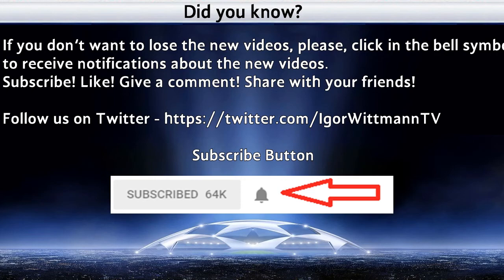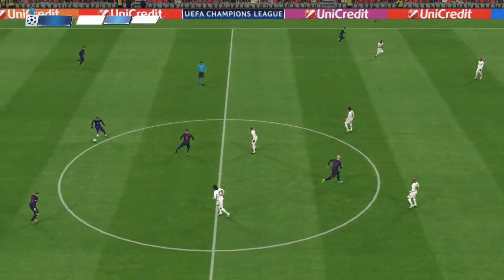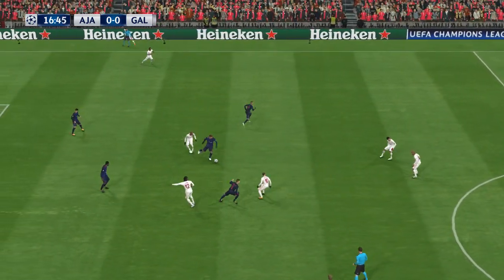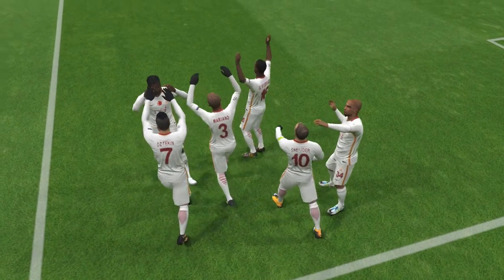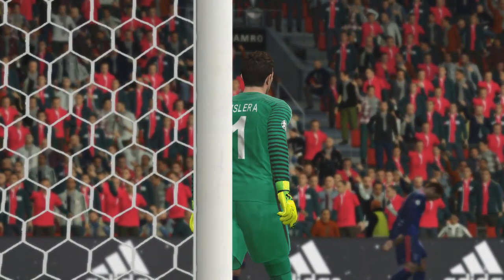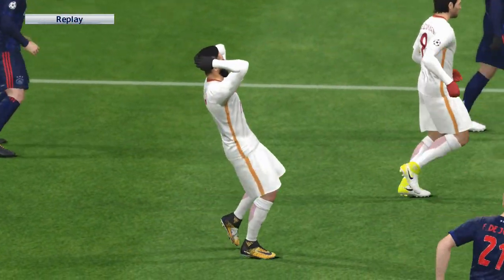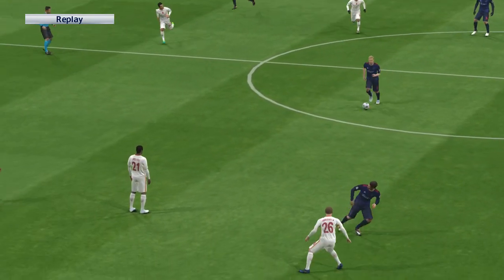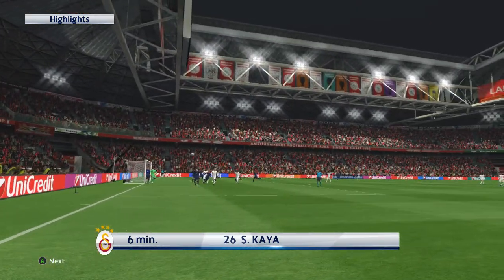Ajax vs. Galatasaray | 4th Meski Champions Cup | PES2017 | 60FPS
Here it is the fourth edition of the Meski Champions Cup, will be played in PES2017, in high definition. Manchester United is the current champion, who defeated Bayern Munich in the final, at the past edition.

Group A - Manchester United, Zenit, Roma, Besiktas.
Group B - Juventus, Chelsea, Olympiakos, FC Kobenhavn.
Group C - PSG, Porto, Celtic, Liverpool.
Group D - Atlético Madrid, Benfica, Basel, Sevilla.
Group E - Barcelona, Manchester City, Monaco, Sporting.
Group F - Bayern Munich, Ajax, Napoli, Galatasaray.
Group G - Borussia Dortmund, Internazionale, Lyon, Everton.
Group H - Real Madrid, Arsenal, RB Leipzig, Anderlecht.

Pot 1 - Manchester United, Real Madrid, Atlético Madrid, Barcelona, Bayern Munich, Juventus, PSG e Borussia Dortmund.
Pot 2 - Manchester City, Benfica, Arsenal, Porto, Chelsea, Zenit, Internazionale, Ajax.
Pot 3 - Roma, Celtic, Basel, Monaco, RB Leipzig, Napoli, Lyon, Olympiakos.
Pot 4 - Sevilla, Besiktas, Sporting, Anderlecht, Liverpool, Everton, Galatasaray, FC Kobenhavn.